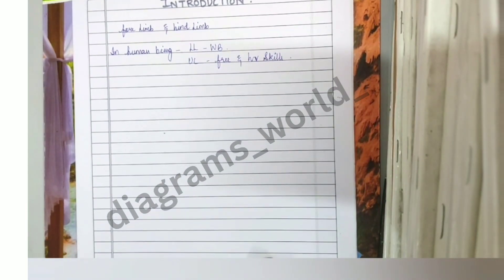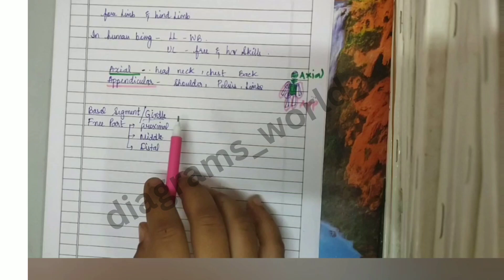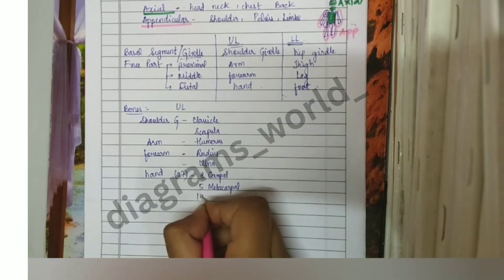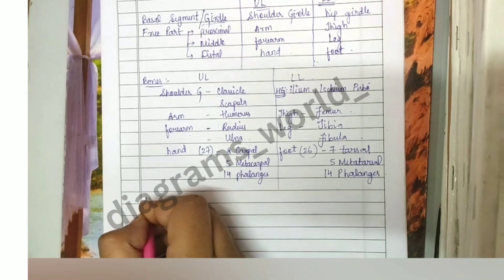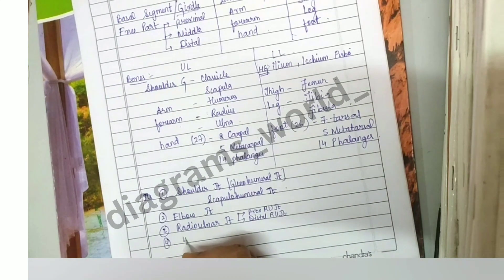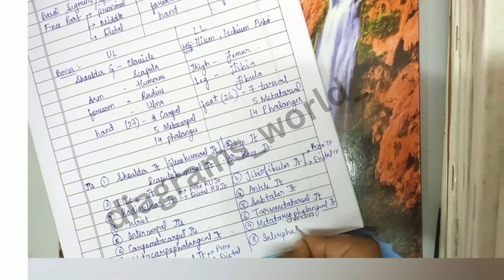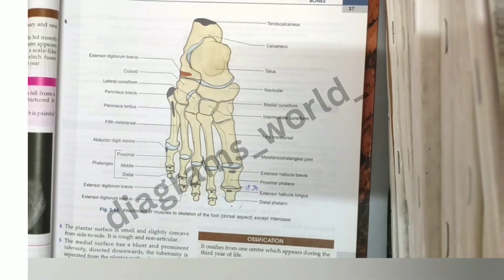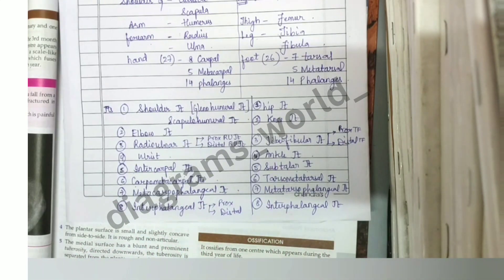introduction of upper limb and lower limb anatomy / UL bones / UL joints /LL bones /LL joints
This is a small step to teach what i know to those who dont know
We all know speech is very important for life but vision is equally important
Biology physiology anatomy are nothing without diagrams
I hope you guys  like my video 😊